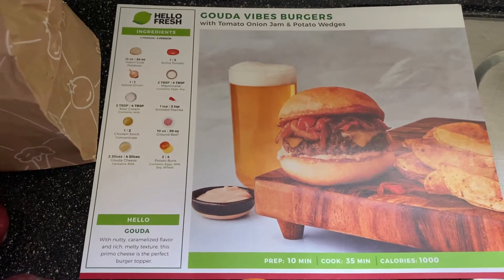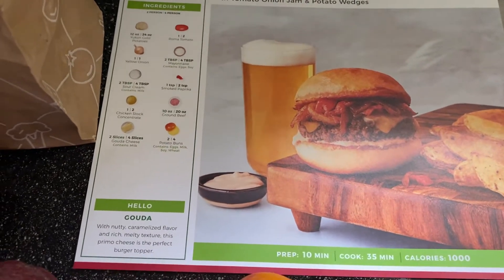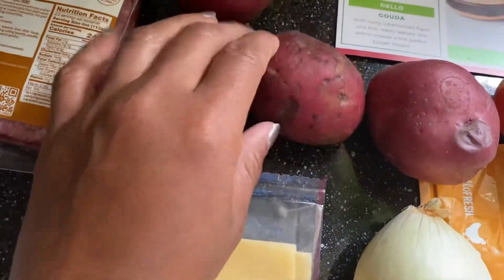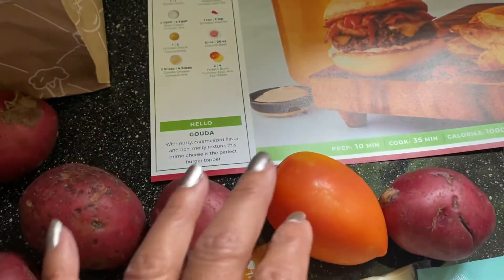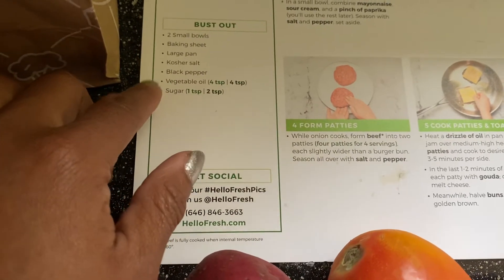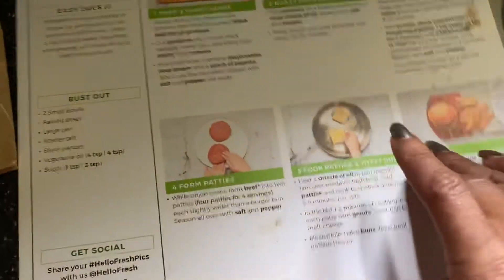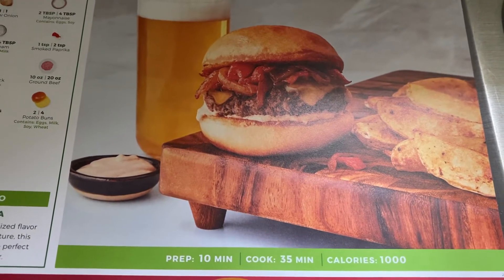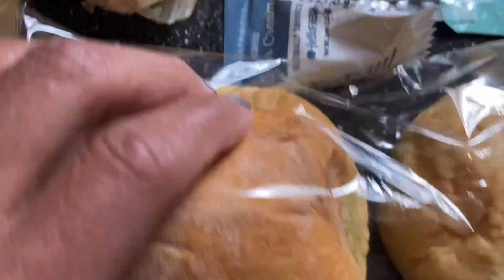Hello Fresh Gouda Vibes Burgers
Another Hello Fresh Set-up! Let me know what you think!